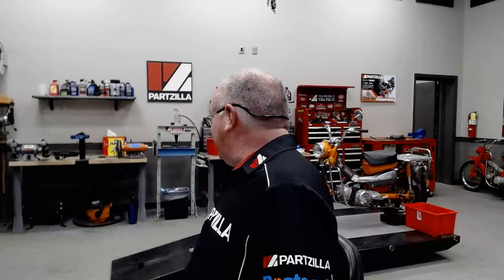Live Q&A with John Talley | Partzilla.com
Send your questions to John in the chat.

Don’t forget to enter to win in our PRMX sweepstakes! New winners EVERY WEEK!